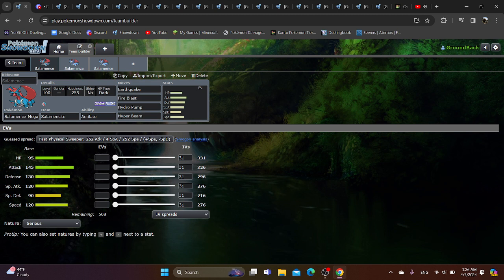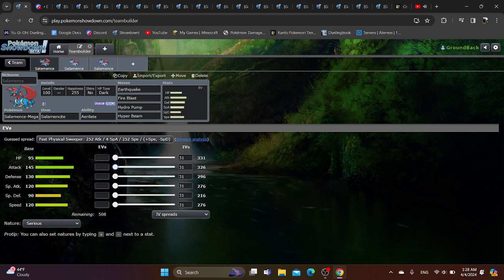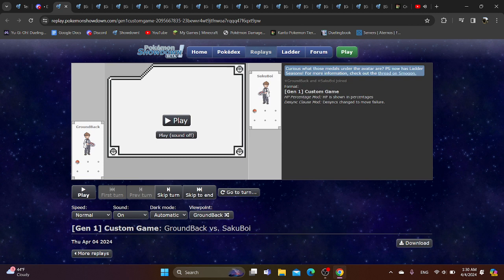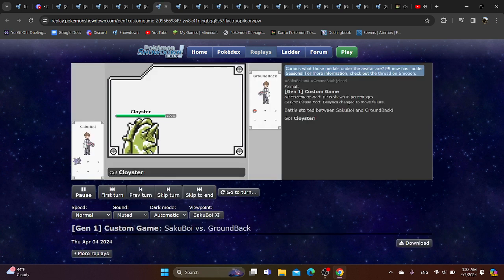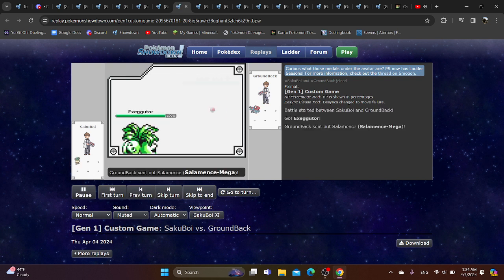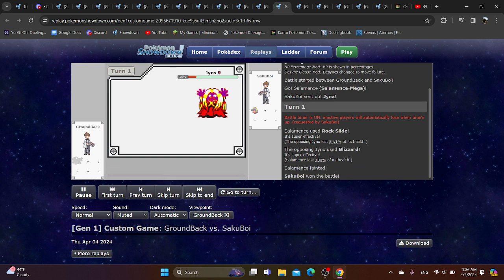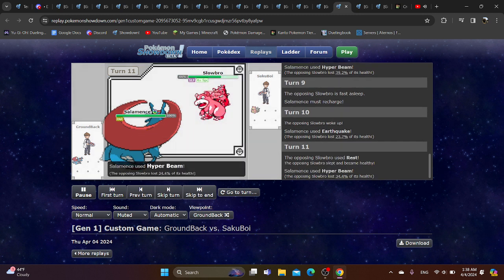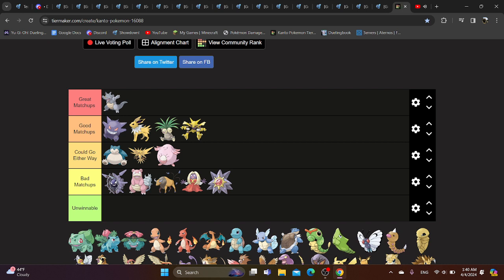What If MEGA SALAMENCE Was In Gen 1 OU?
Heres information for Generation Jumble Season 2, aka the GJS2 Hub